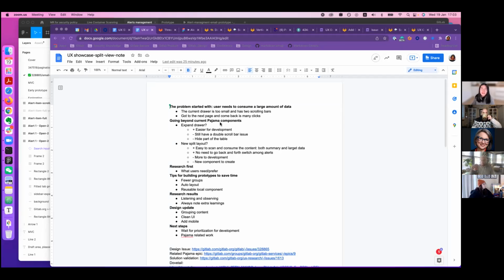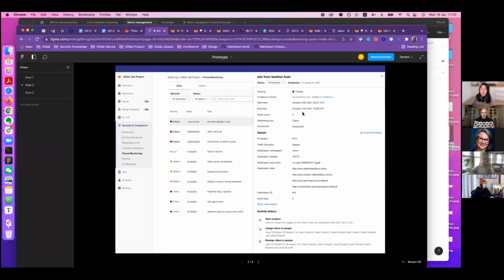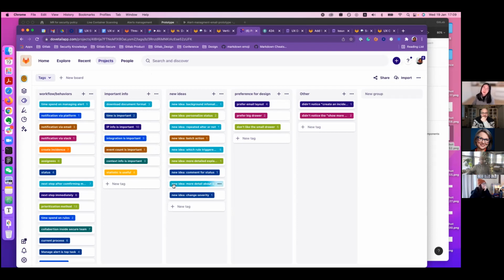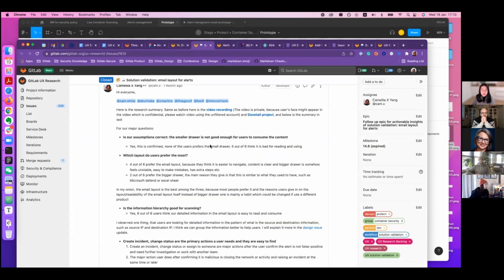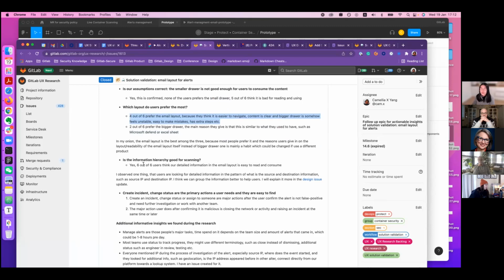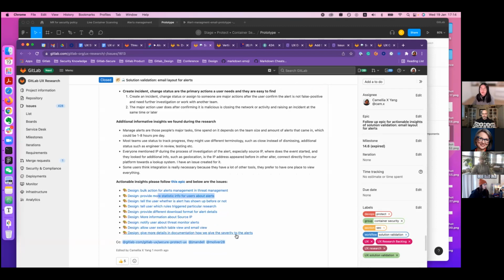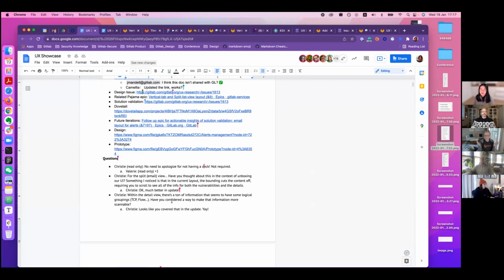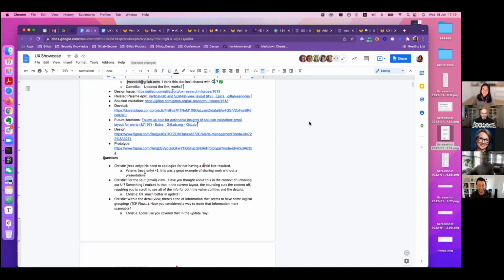UX Showcase Alternate Detail View Layout